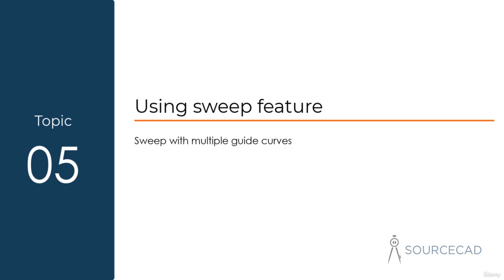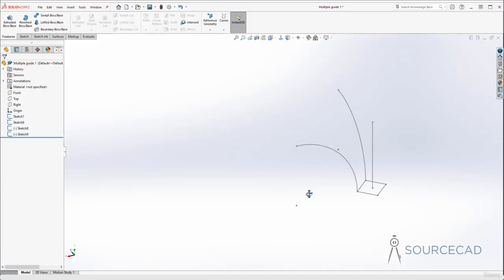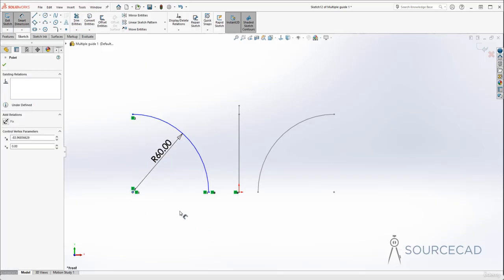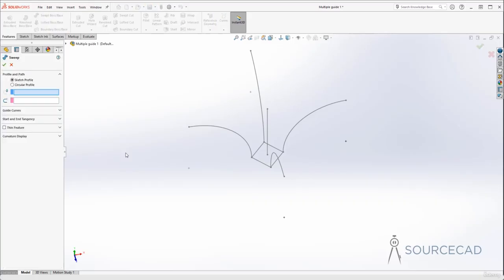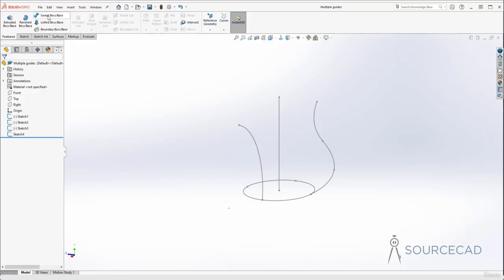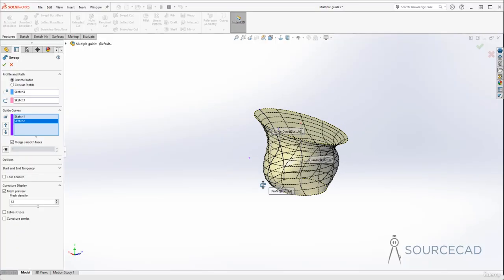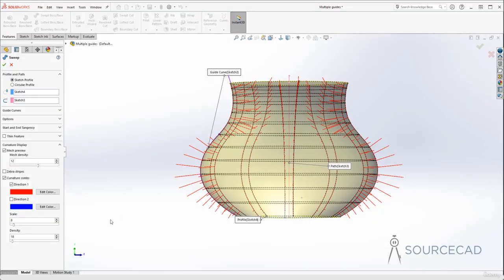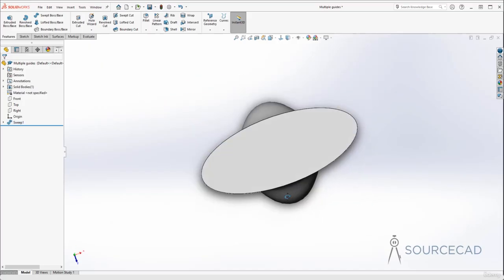005 Multiple guide curves